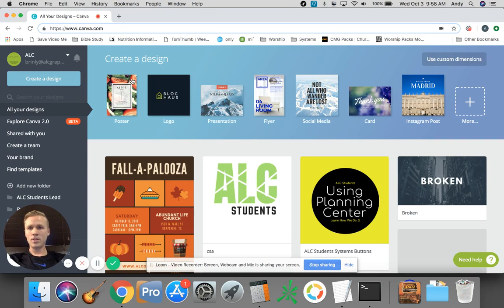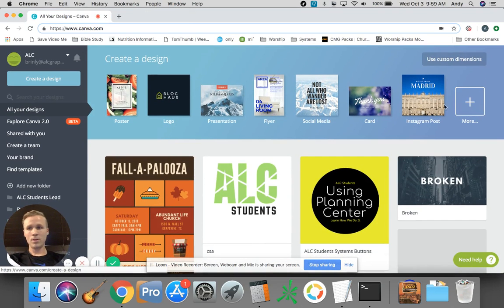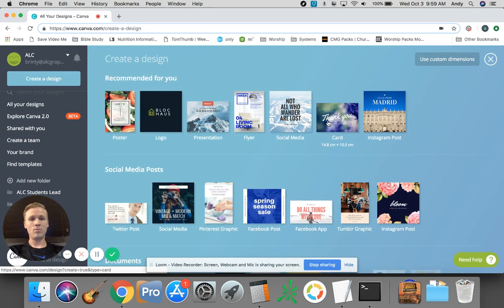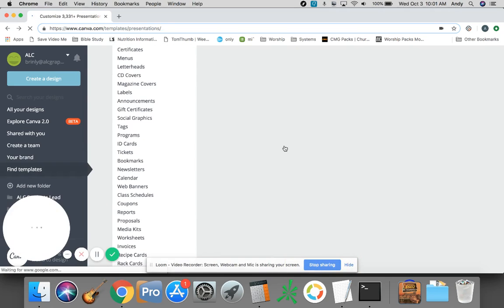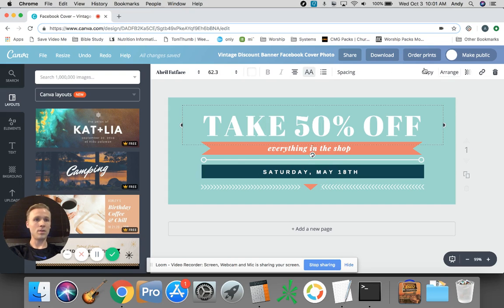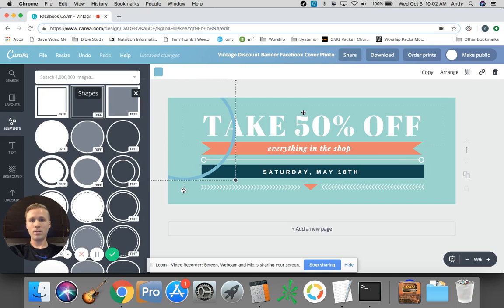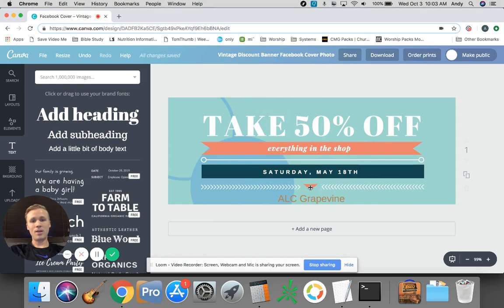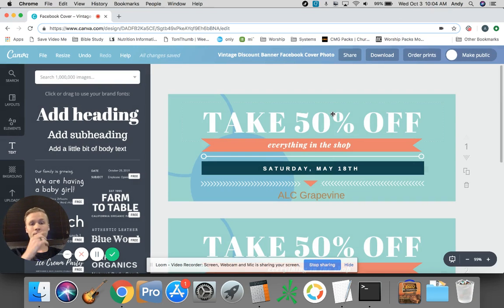How we use Canva at ALC Students